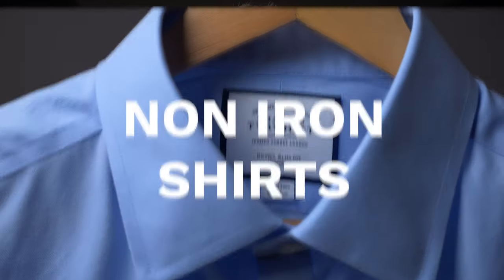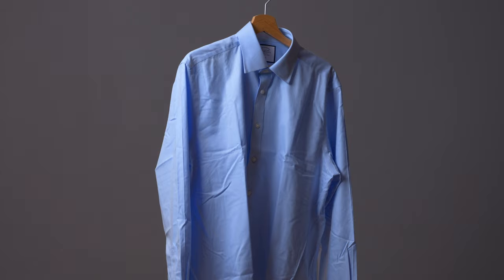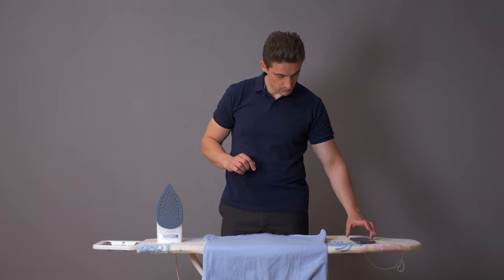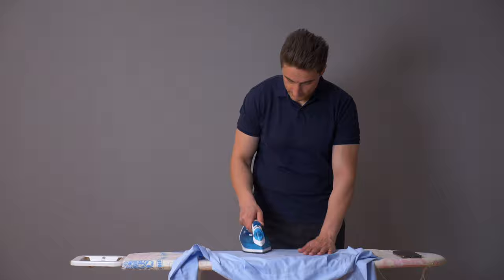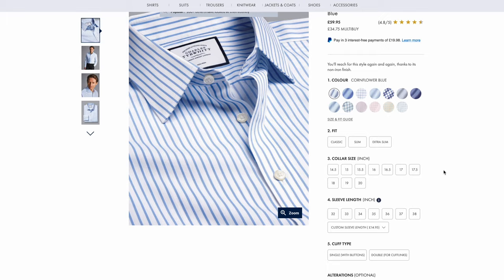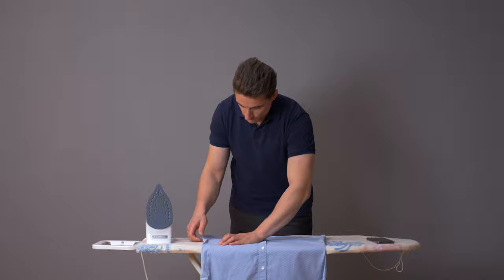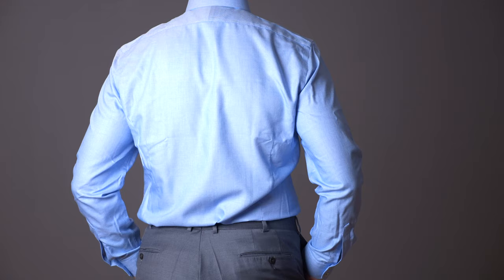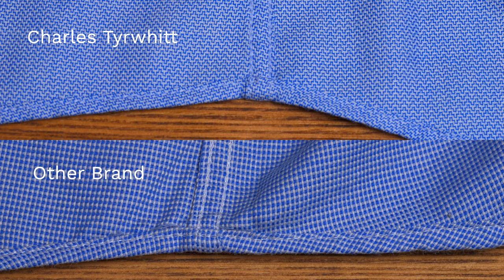Charles Tyrwhitt Non-Iron Shirts Review - Really Non-Iron?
Are Charles Tyrwhitt non-iron shirts really wrinkle-free?

I wanted to put them to a test, so I compare them to a regular non-iron shirt in this video to see if they really live up to their name.

The outcome was quite surprising...